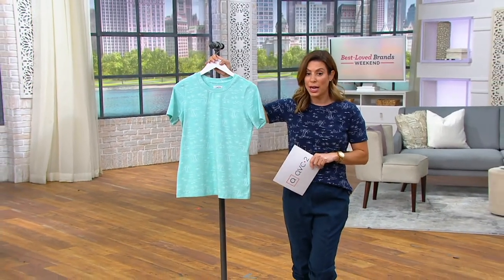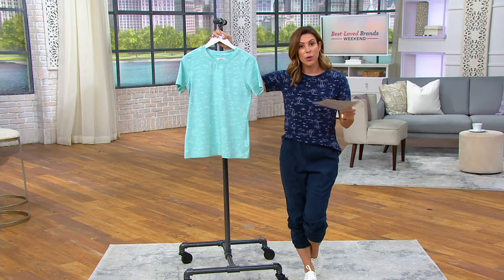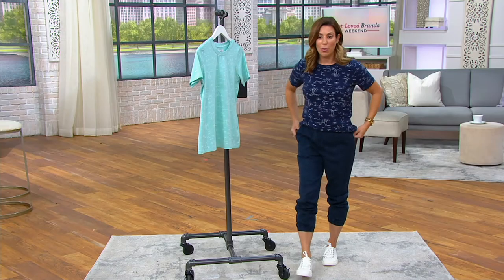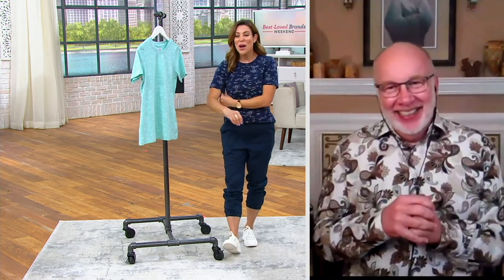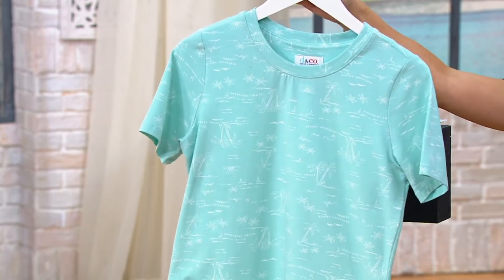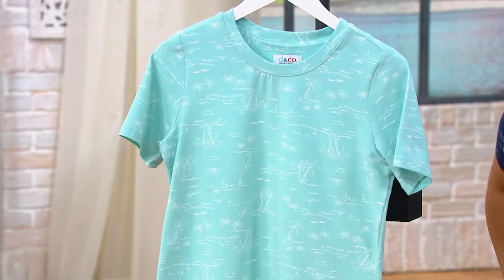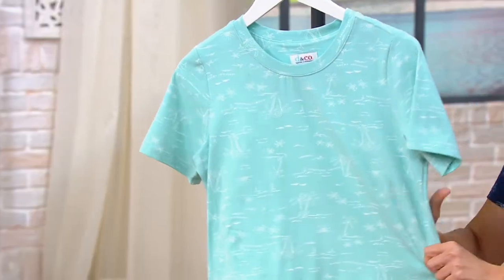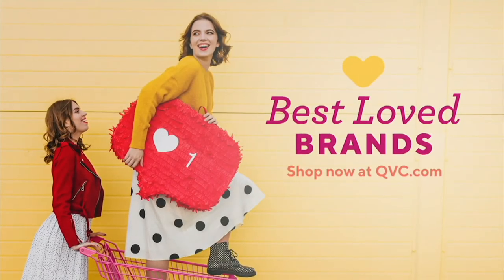Denim & Co. Printed Perfect Jersey Round-Neck Top on QVC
Denim & Co. Printed Perfect Jersey Round-Neck Top

Who doesn't love a fun print? Answer: no one! This Perfect Jersey top brings all the visual interest (and comfort) you crave. From Denim & Co.&reg; Fashions.